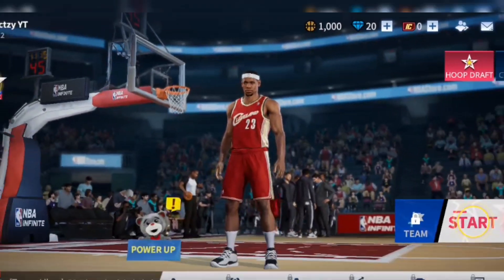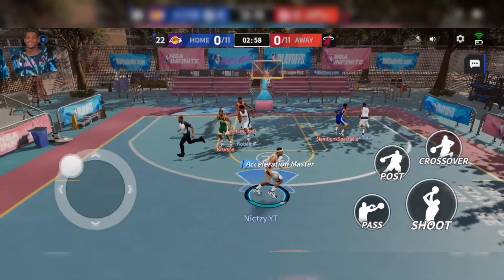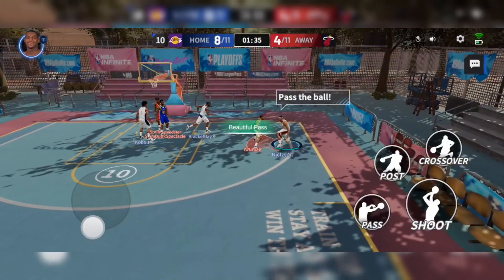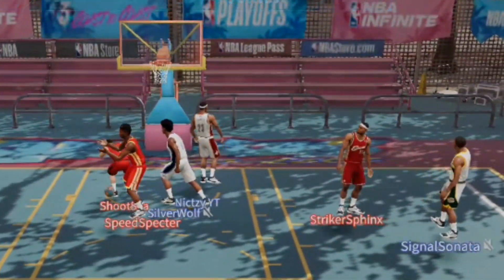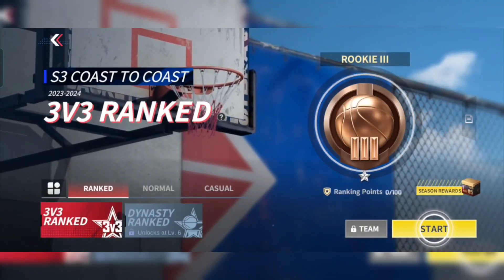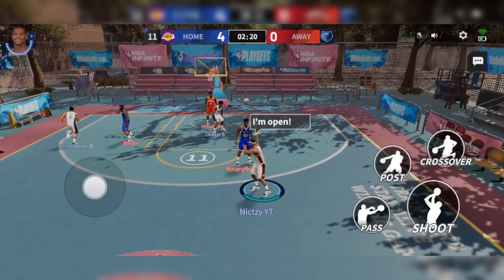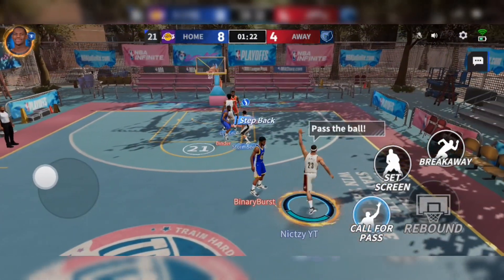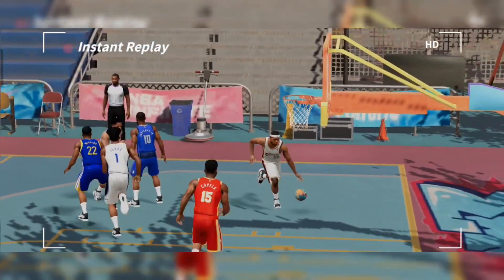It's been a while NBA INFINITE...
Yessir we back for a NBA INFINITE GAMEPLAY!